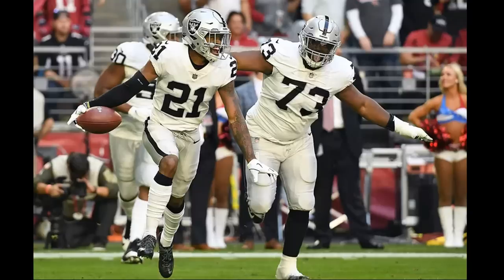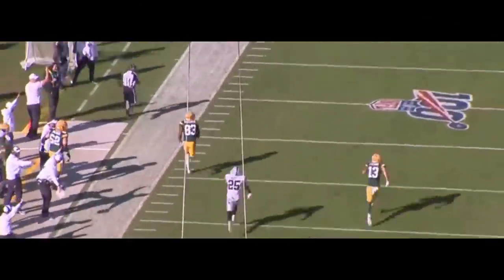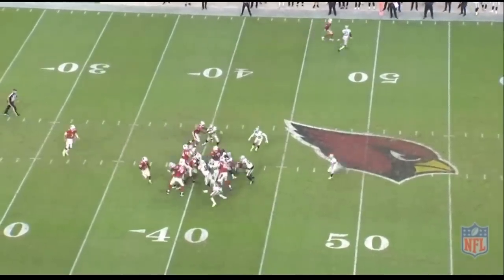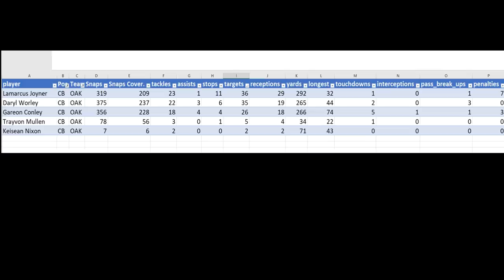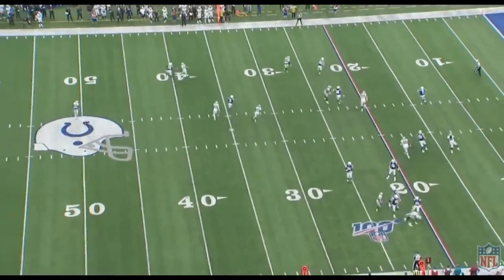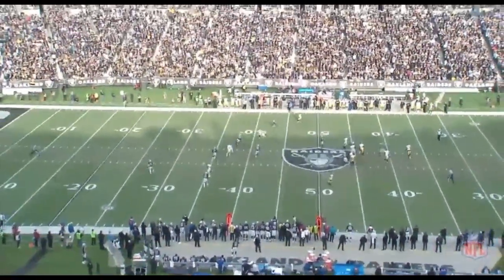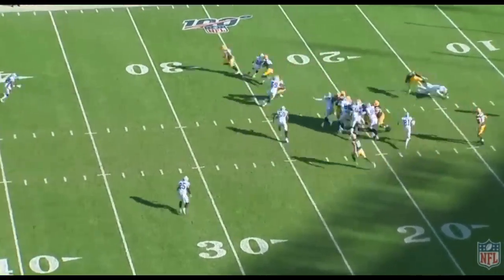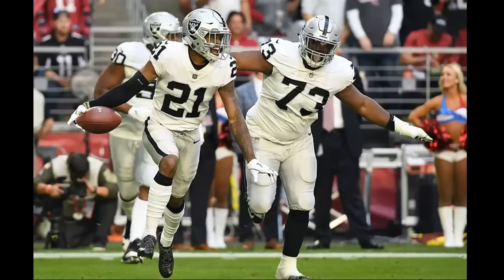The Aftermath of Trading Gareon Conley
Gareon Conley was traded to the Houston Texans for a third round pick. Can Daryl Worrley, Trayvon Mullen, Isaiah Johnson, LaMarcus Joyner, & Nevin Lawson step up for the Paul Guenther led Defense?

My Equipment, per some of your requests:
Main Microphone (XLR)
Second Microphone (USB)

Also, if you like what I do, please consider Donating to improve this channel: PayPal